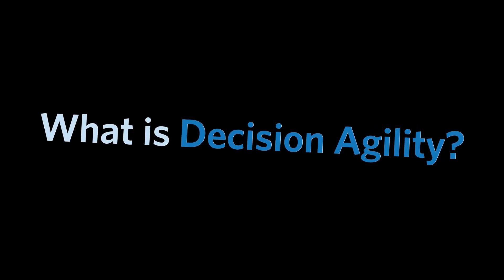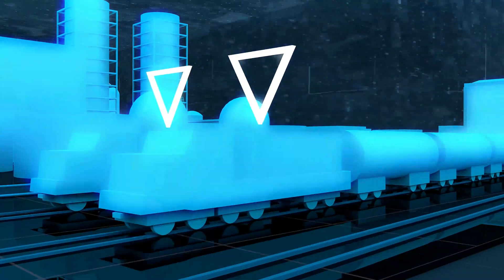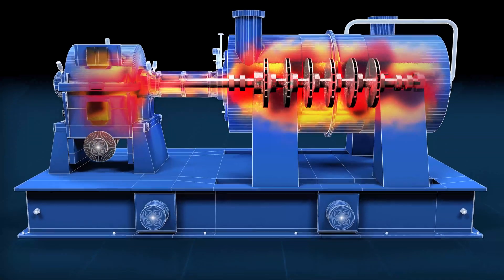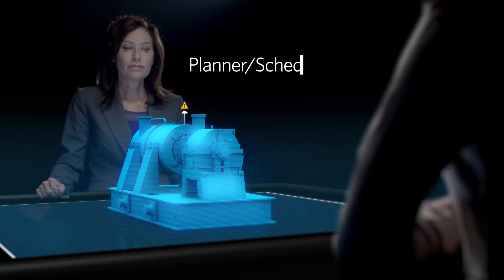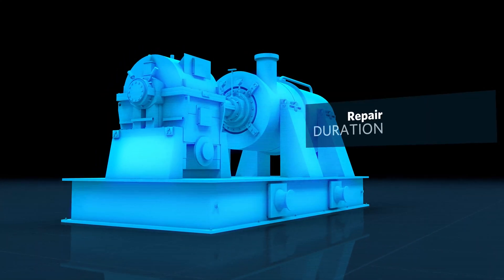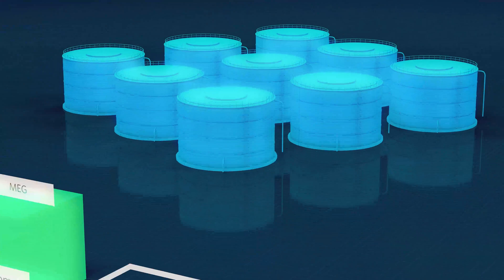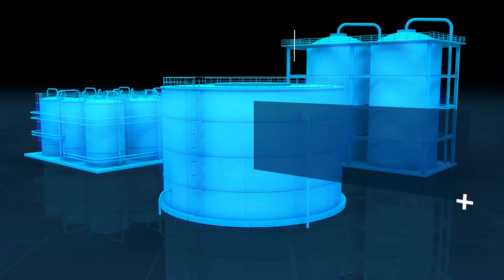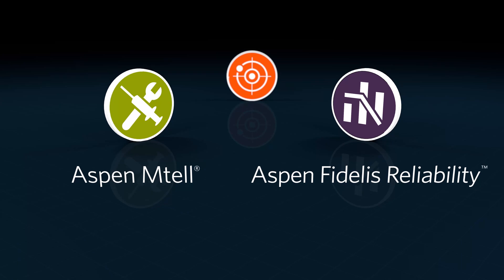Improve Decision Agility with Aspen Mtell and Aspen Fidelis Reliability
Machine learning technology can now predict equipment failures weeks in advance. But how do you decide when and how to perform the repair to maximize productivity and minimize risk? In this video, learn how Aspen Mtell and Aspen Fidelis Reliability enable you to quickly evaluate hundreds of possible future scenarios, and understand the financial consequences and risk involved in different operational decisions.